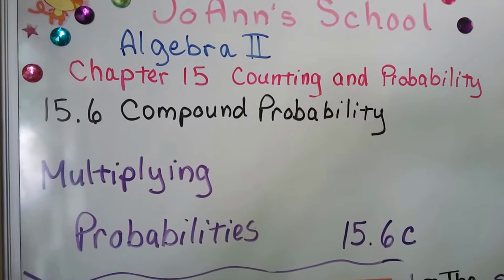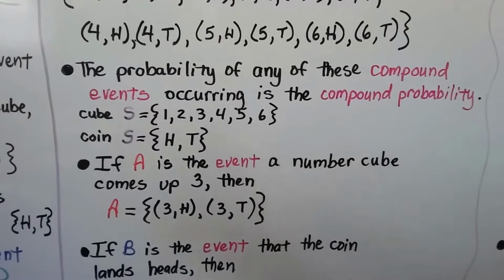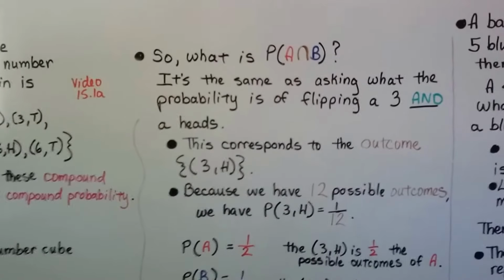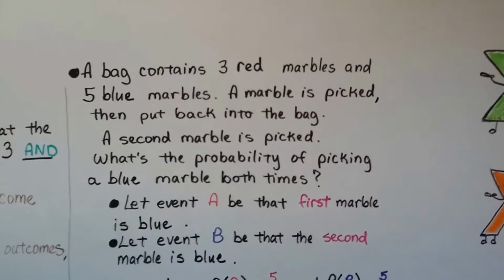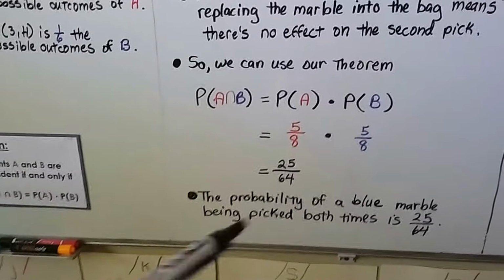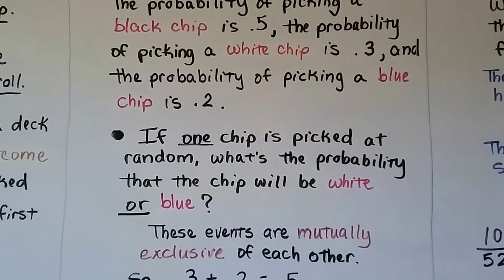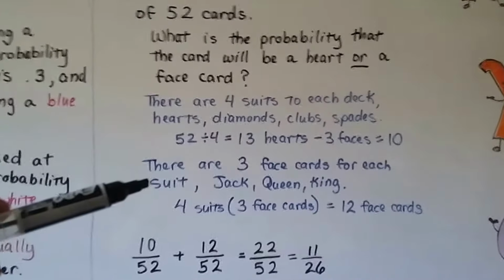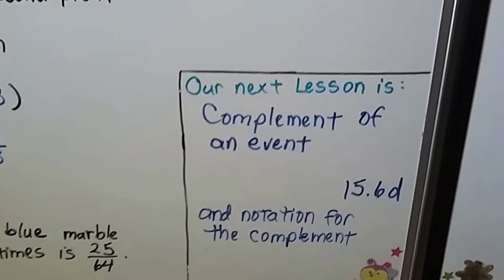Algebra II 15.6c, Multiplying Probabilities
How to find the probability that one event AND another event will occur, compound probability, sample space for a compound event, compound probability, independent events, rolling a number cube AND flipping a coin, possible outcomes, a theorem for multiplying probabilities, picking with and without replacement and how it affects the outcome.

Get a JoAnn's School t-shirt to let everyone know you're a fan!
Teespring.com/joann-s-school-t-shirts